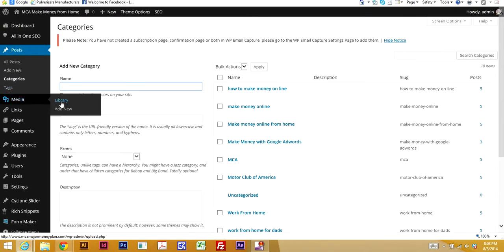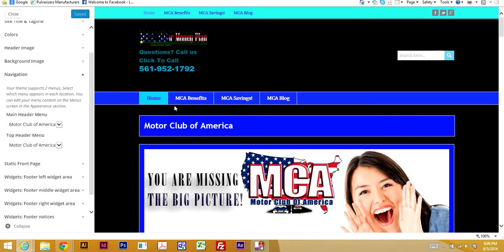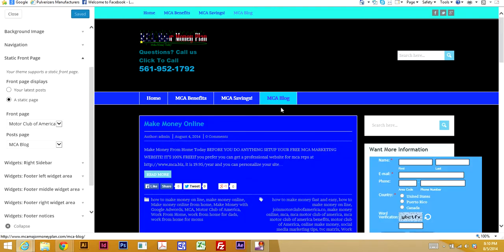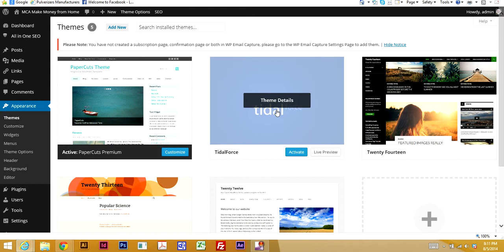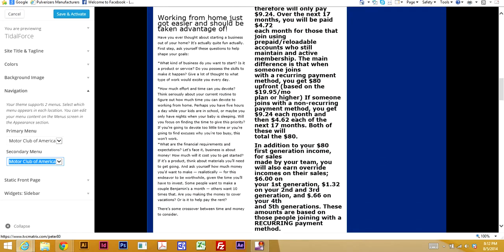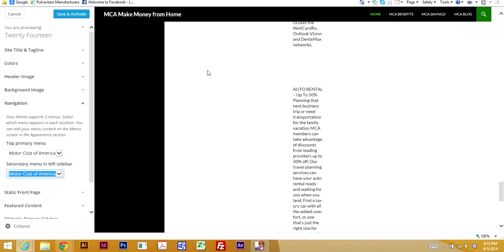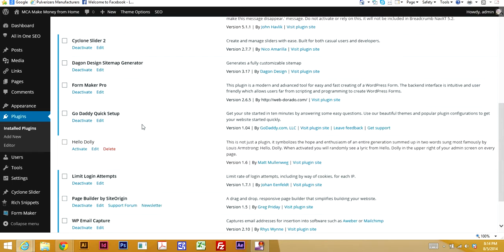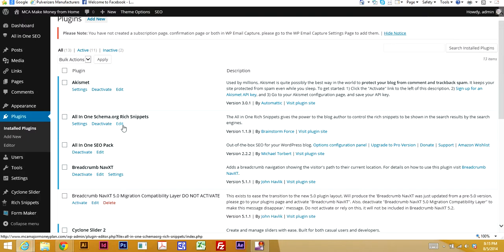How to use WordPress to design your website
In this video I talk about how to use WordPress to design a website. How the functions in WordPress work and so forth.